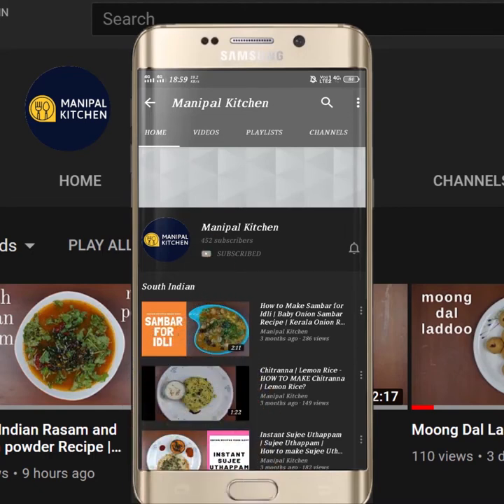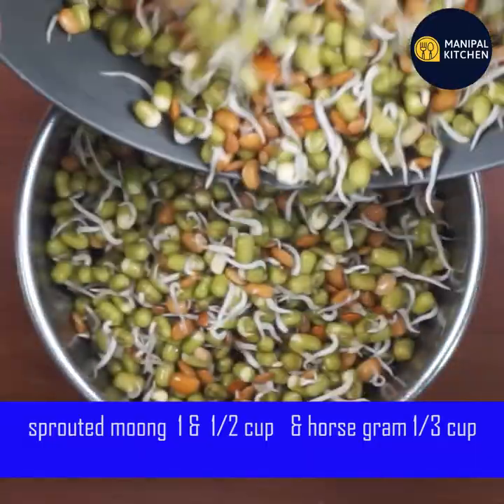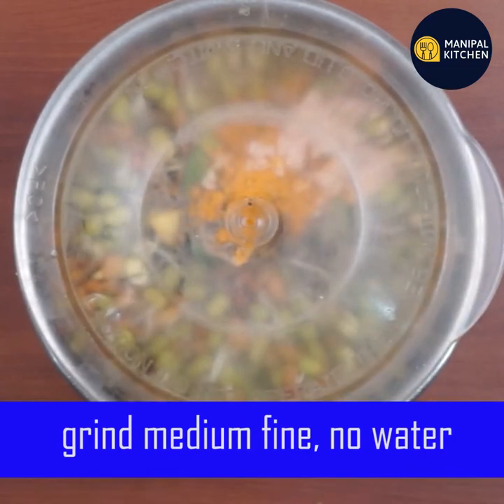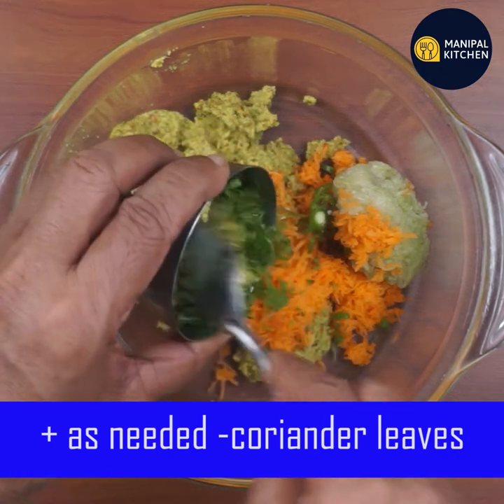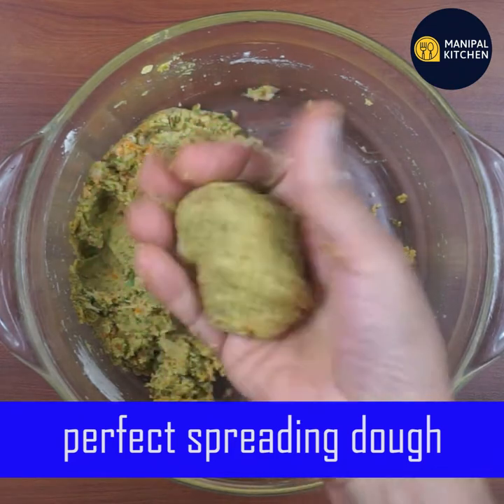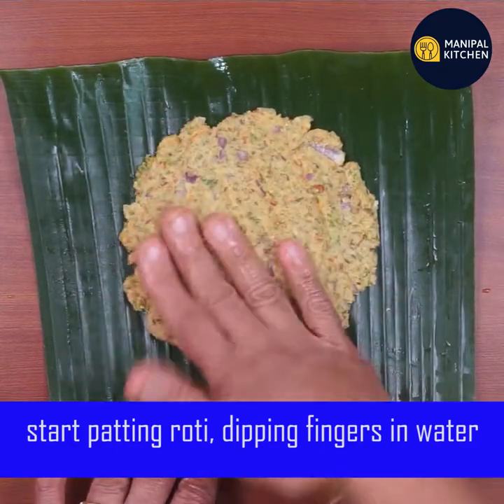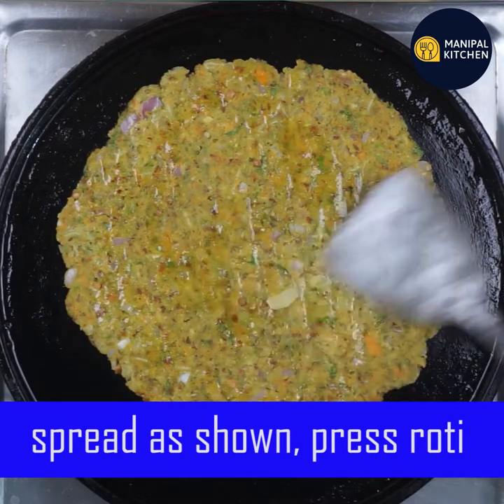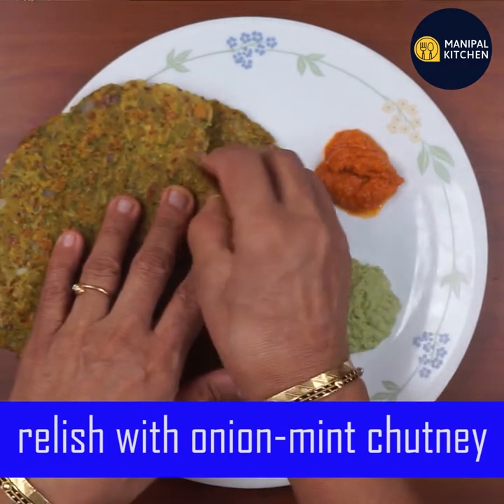No Rice, High protein JOWAR Roti|ಜೋಳದ ಹಿಟ್ಟಿನರೊಟ್ಟಿ,ಮೊಳಕೆಹುರುಳಿ,ಹೆಸರುಕಾಳು,ತುರಿದ ಕ್ಯಾರಟ್,ಸೋರೆಕಾಯಿಹಾಕಿ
Manipal Kitchen |Weight loss Roti |ಜೋಳದ ಹಿಟ್ಟಿನ ಮೊಳಕೆ ಹುರುಳಿ ಒಂದು ಉತ್ತಮ ಆಹಾರ,(super Food ) ಇದು ಬಹಳ ಆರೋಗ್ಯಕರ ರೊಟ್ಟಿ| Healthy roti for all | english sub-titles | ಅಕ್ಕಿ ಬಳಸದೆ, ದೇಹದ ತೂಕ ಇಳಿಸಲು, 1 &1/2 ಕಪ್ ಮೊಳಕೆ ಹೆಸರುಕಾಳು,1/2 ಕಪ್ ಮೊಳಕೆ ಹುರುಳಿ ಕಾಳು, 1/3ಕಪ್ ಜೋಳದ ಹಿಟ್ಟು, ಸ್ವಲ್ಪ ತುರಿದ ಕ್ಯಾರಟ್, ಸೋರೆಕಾಯಿ ಇದ್ರೆ, 5-6 ರೊಟ್ಟಿ ರೆಡಿ|, ಲಂಚ್ ಬಾಕ್ಸ್ ರೆಸಿಪಿ| Keeps fuller for long time as it contains lot of fibre | Good for office goers too!
Today I am sharing the recipe of a high protein roti recipe with unique ingredients. These ingredients are sprouted Moong and Horse gram.  Moong as known is an immunity boosting and a powerhouse of health benefits. It is fat free and a rich source of fiber.  Due to its high fiber content it is extremely healthy.  It is heart friendly and improves vision as well.  Sprouted Horse gram lowers LDL and increases HDL.  It is helpful in melting fat and gives good shape to the body.  It also prevents kidney stones so please try to have all the sprouted lentils in the normal diet whenever possible to attain the healthy benefits of the same.  Regarding sorghum / jowar atta,   it is really good for health.  It digests slowly, keeping you fuller for a long time.  It is completely gluten free and diabetic friendly as well.  Today I am sharing the recipe of roti with sprouted lentils with some grated vegetables along with it.  Here goes the recipe:
INGREDIENTS :
1. Sprouted moong -1 & 1/2 cup
2. Sprouted horse gram - 1/2 cup
3. Green chili -1
4. Ginger - 1/2'
5. Cumin seeds - 2/3 tsp
6. Turmeric powder - 1/2 tsp
7. Salt - as needed
8. Grated carrots - 1/3 cup
9. Grated bottle gourd - 1/3 cup
10. Finely chopped Green chili -1
11. Finely chopped onion - 1/2 cup
12. Chopped coriander leaves - 3 tbsp
13. Ajwain seeds - 1/3 tsp (crushed well)
14. Jowar atta - 1/3 cup (no water used)
15, Desi ghee - 2 tsp (to cook roti)
PROCEDURE: Sprout both the beans by soaking for 8-10 hours.  Drain water and tie in a cloth and keep it in a bowl overnight. It will sprout the next morning.  Grind it in the blender adding green chili, ginger, cumin seeds, turmeric powder, salt to a medium coarse consistency.  Transfer the grind mix to a bowl.  Add grated carrots, bottle gourd, chopped green chili, coriander leaves, Carom seeds, and mix well until combined.  Add jowar atta and mix well till combined.  Please reserve some mixed roti dough and add chopped onion to the rest of the roti mix, so that it can be prepared in a day adding onion to it.   Wash and clean banana leaf and grease a drop of oil and take a ball size dough and spread it as thin as possible.  Heat a dosa cast iron pan on medium flame.  Switch to low flame and place the roti on the skillet and cook on low-medium flame and drizzle some ghee on it and flip the roti and cook on low-medium flame.  Flip and when brown dots appear transfer to a plate and serve with chutney or a salad of your choice. Yum Yum!
Other Links On This Channel:
1. (Flax seeds laddu with dry fruits & Edible Gum )
2. (Flax seeds laddu with dry fruits, no jaggery, no suagr)